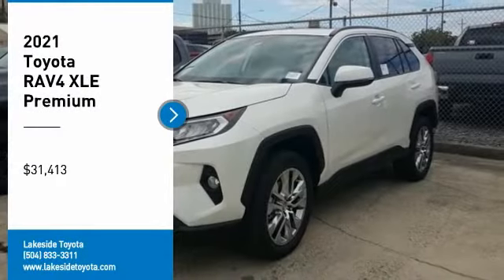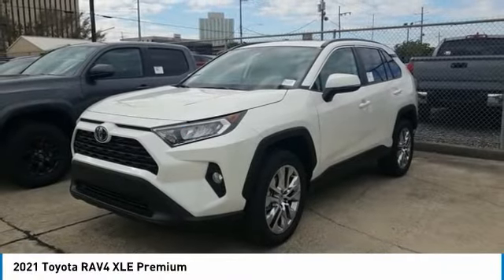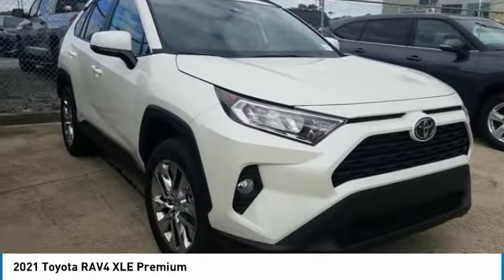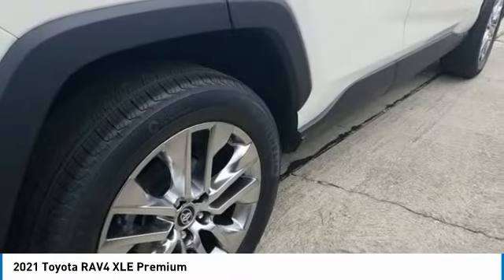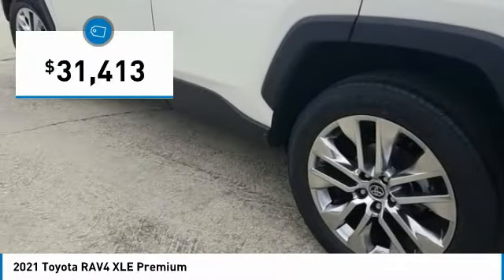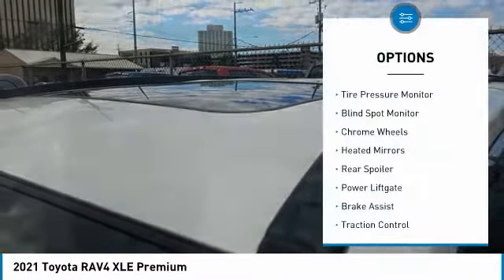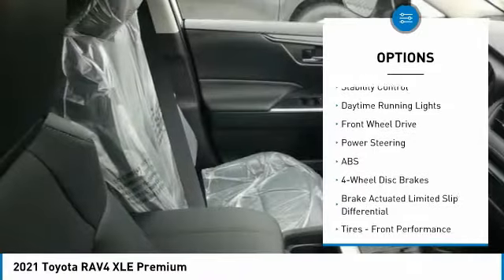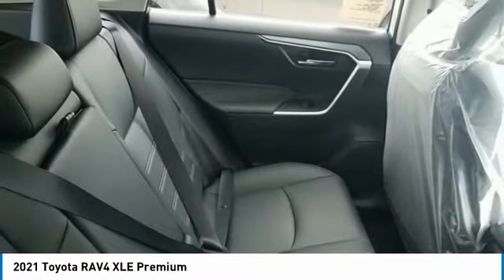2021 Toyota RAV4 Metairie LA ML1334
2021 Toyota RAV4 XLE Premium

Lakeside Toyota
3701 North Causeway

DON'T DELAY, Call, Click or Come In Today!Blzzd 2021 Toyota RAV4 XLE Premium 2.5L 4-Cylinder DOHC Dual VVT-i 8-Speed Automatic28/35 City/Highway MPGBlack. Price excludes TT&L. Price includes: $1000 - TMS Customer Cash - Gulf. Exp. 11/30/2020